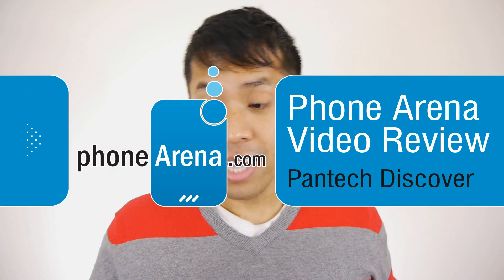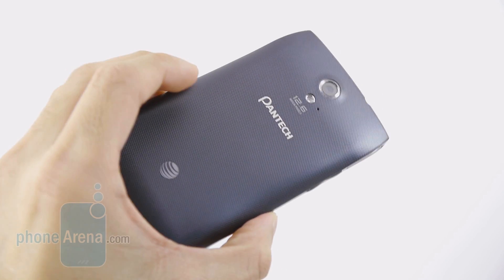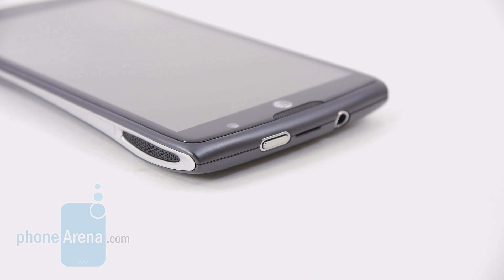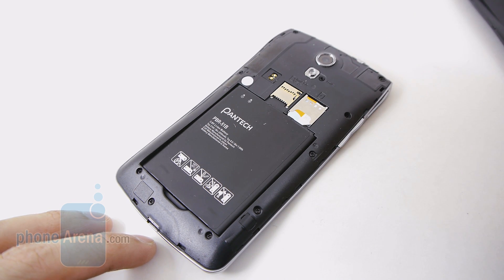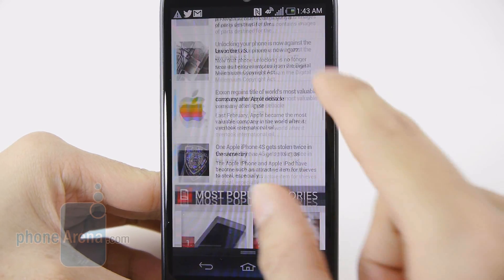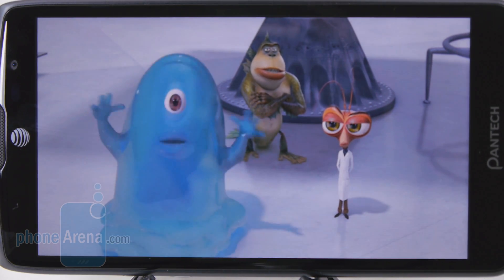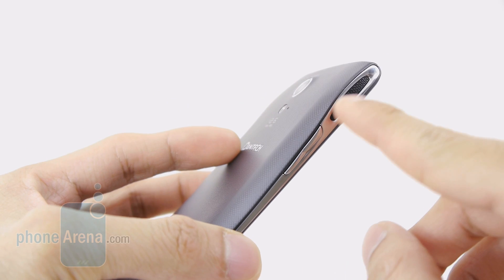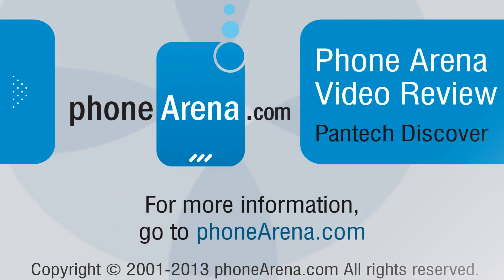Pantech Discover Review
Quietly whittling away in the background, Korean based smartphone manufacturer Pantech has been making some strides in the high-end department of late. Not too long ago, we were rather impressed in the direction that they were steering in with the Pantech Flex HD over the holidays, but this time around, they're taking the correct measures in moving towards even greater glory. Looking at the specs sheet of the Pantech Discover, it seems like Pantech has a formidable warrior that's ready to compete against some of the titans in the industry...